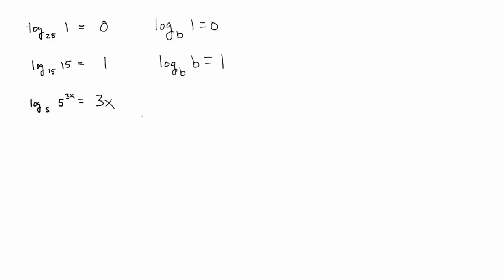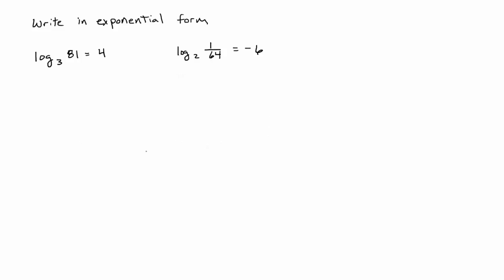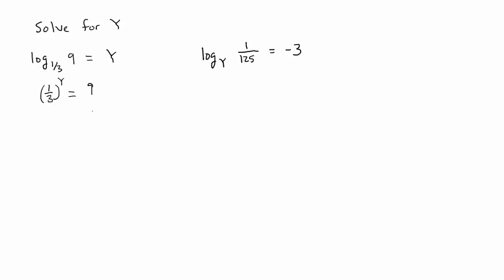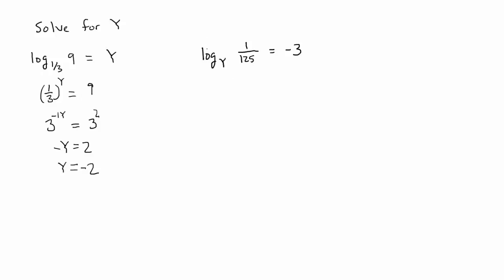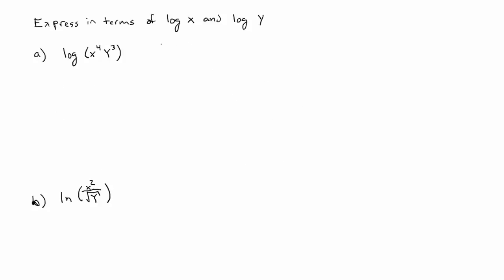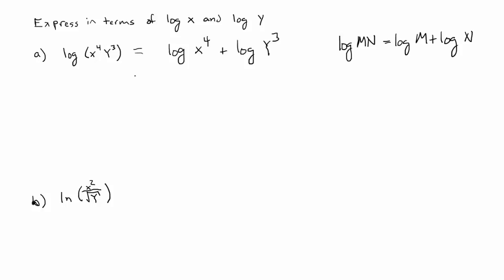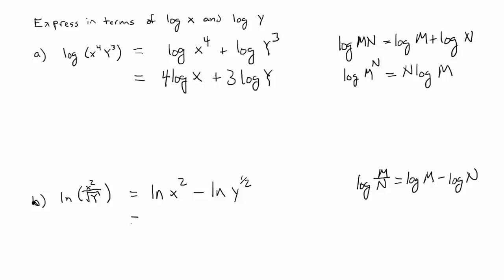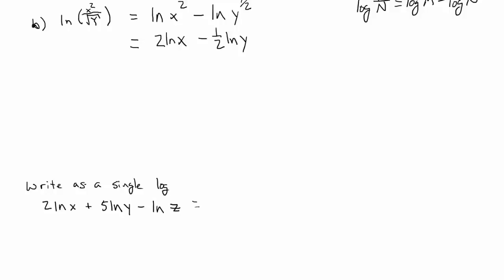Logarithmic Functions MTH141